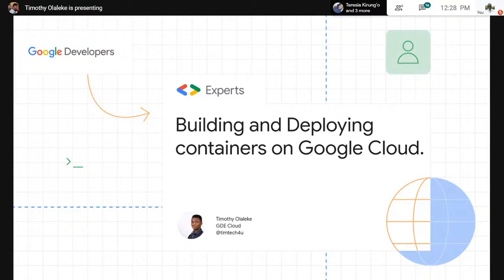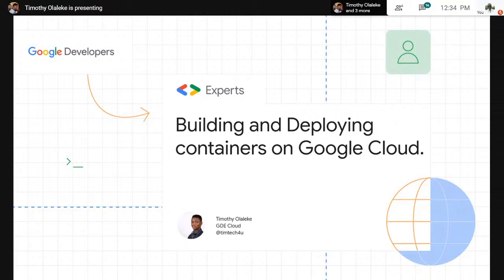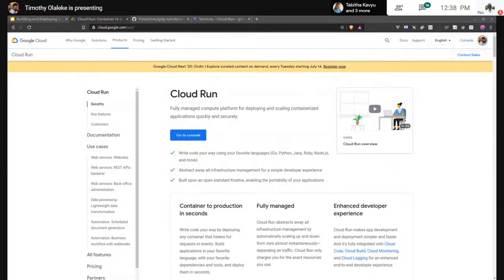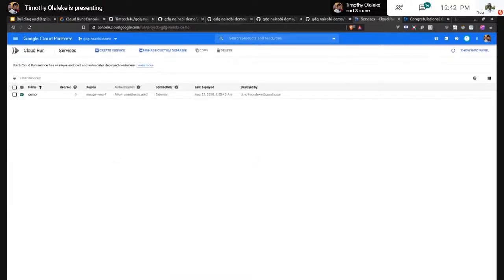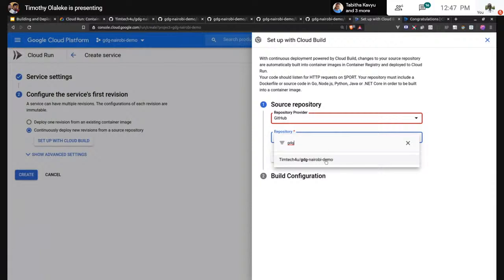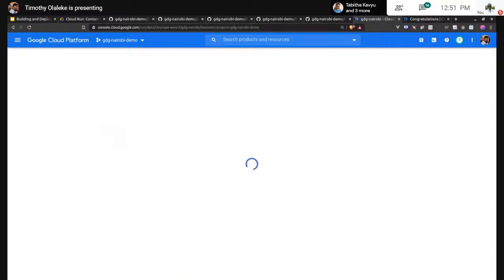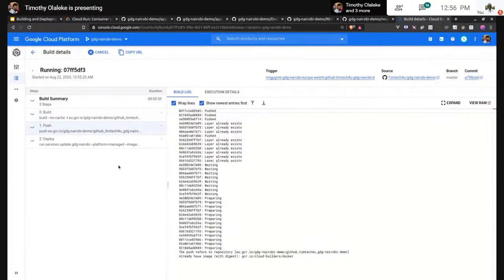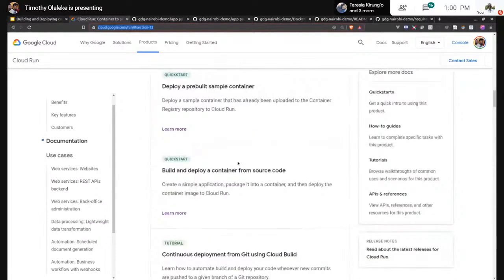[ON AIR] Google Cloud Next ’20 Extended Nairobi: Building & Deploying Containers on Google Cloud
In this session, our GDE Timothy Olaleke will showcase building source codes into container images and deploying on Google Cloud's server-less infrastructure.